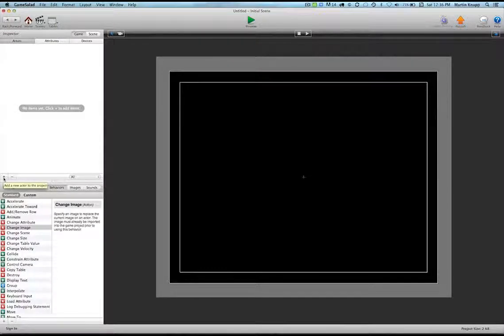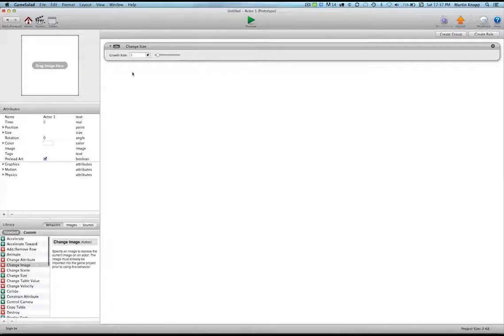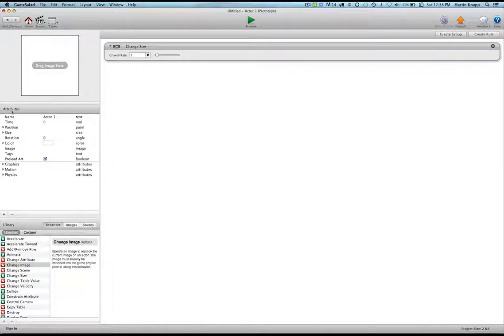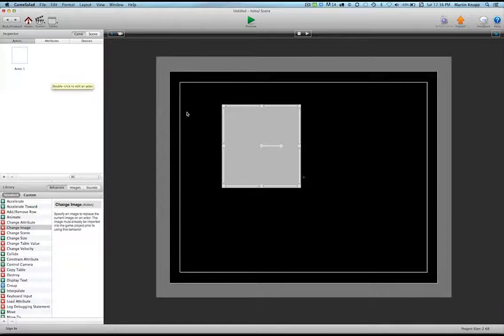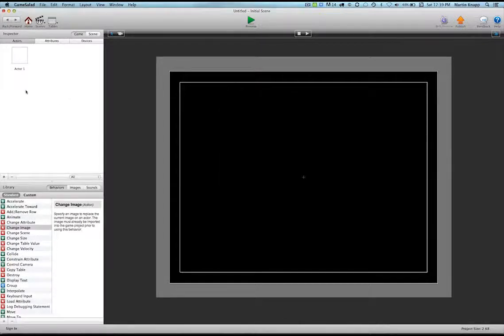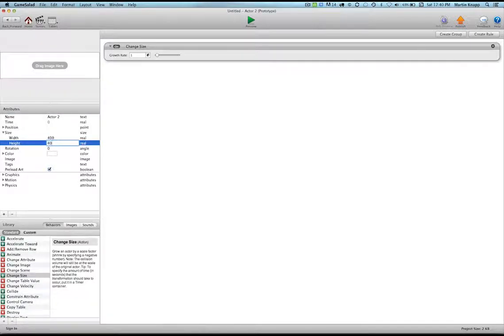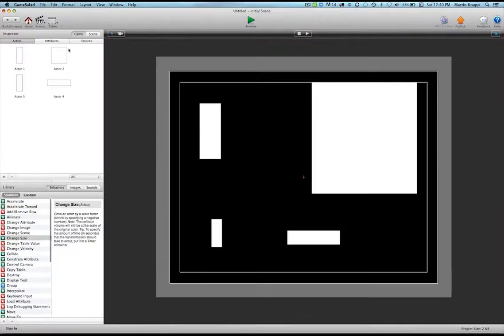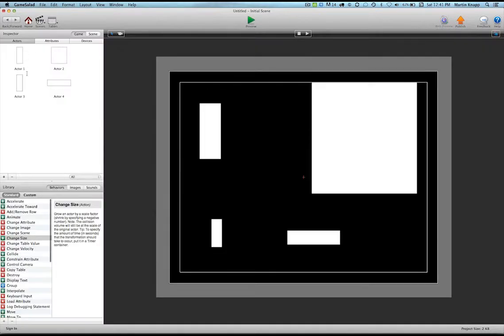Game Salad For Mac #6 Change Size Behavior